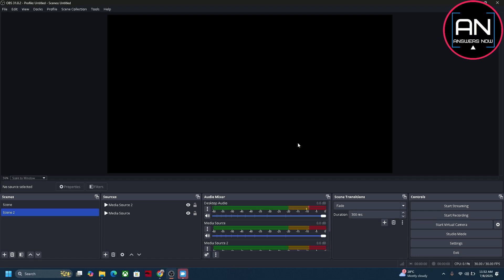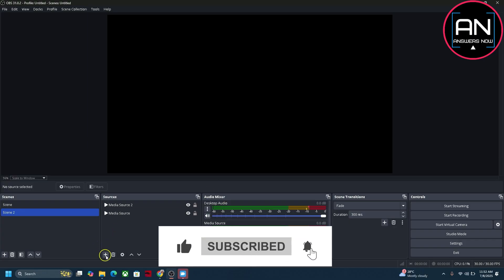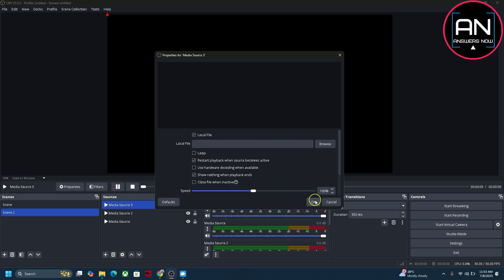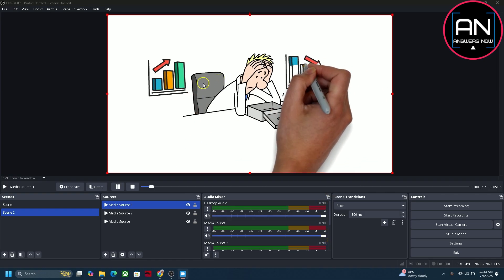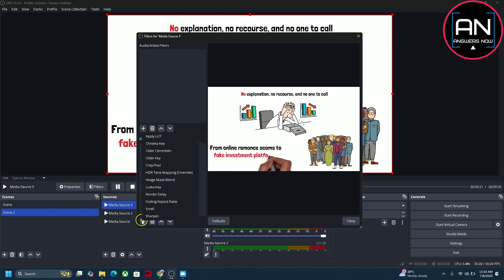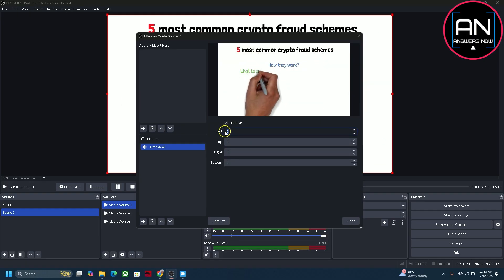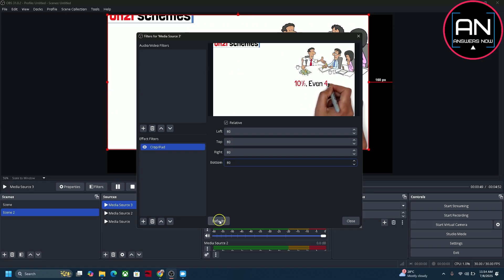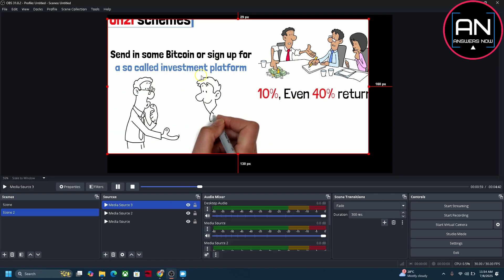How to Cut Videos on OBS Studio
In today's video i'm going to show you how to cut videos on obs studio, easy and simple tutorial to follow.